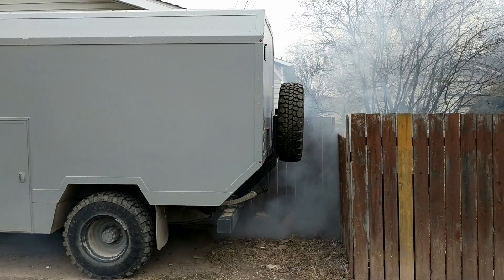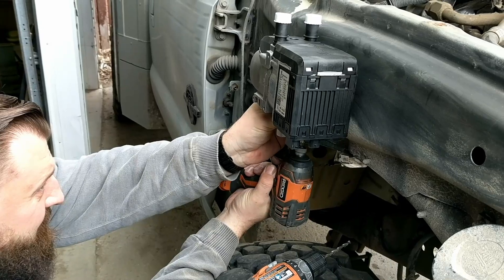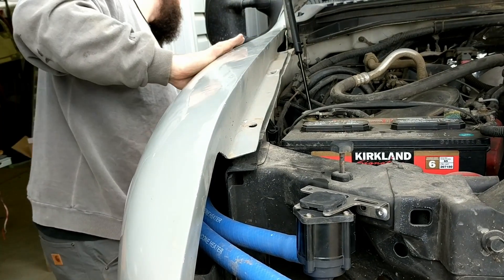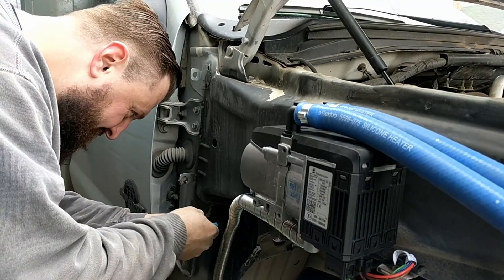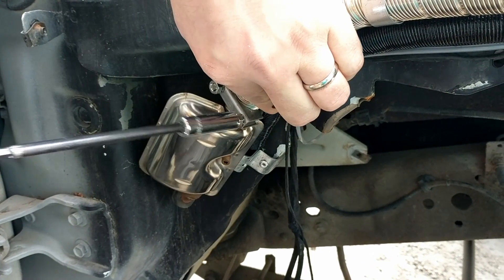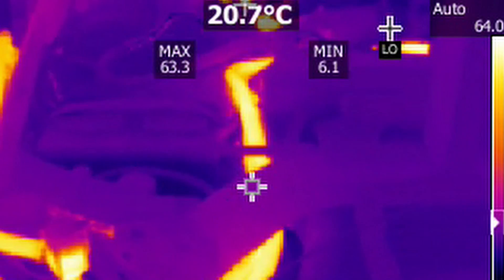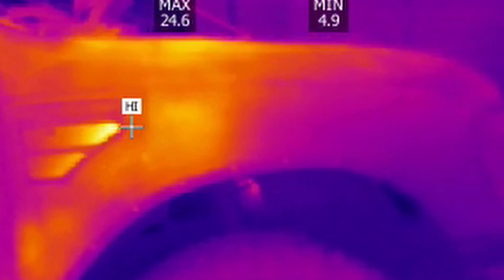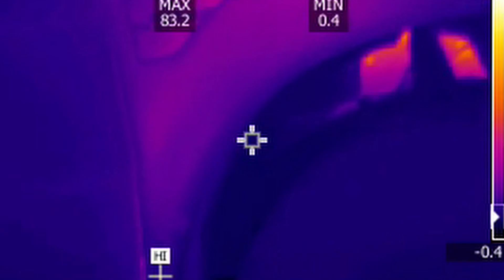Diesel Fired Coolant Heater Install - Espar D5e - How to Build an Overlander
It really stinks cold starting a big diesel on a cool still morning and having the truck smoke out the neighborhood for 15 minutes until it's warm. This heater will allow us to start the truck without the smoke and roll out almost instantly. It will also give us the option to have domestic hot water from this heater or from waste engine heat if a heat exchanger is used.